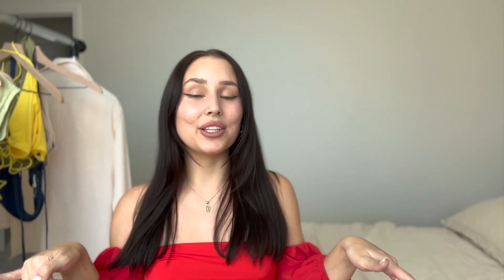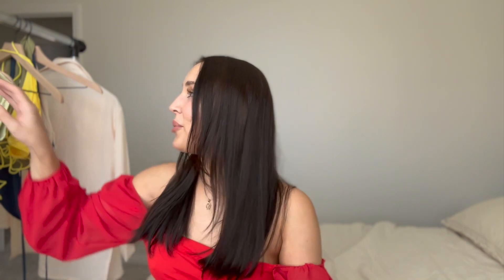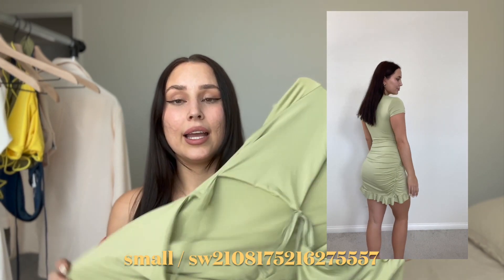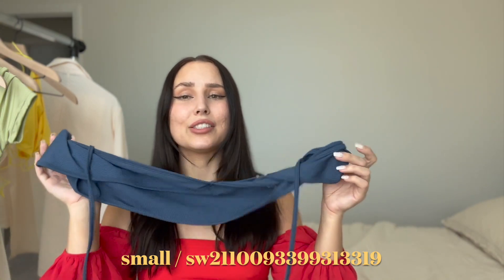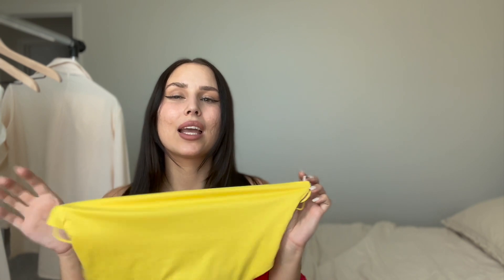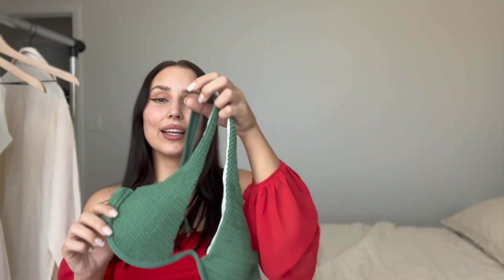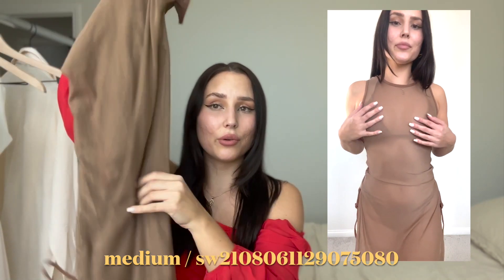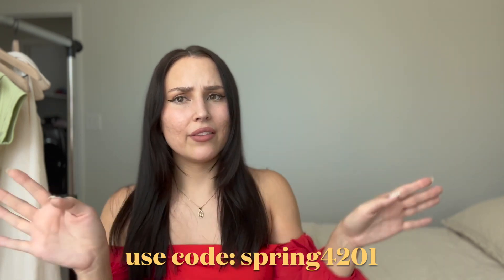SHEIN spring sale try-on haul 2022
TURN ON YOUR POST NOTIFICATIONS! WE POST EVERY WEEK!